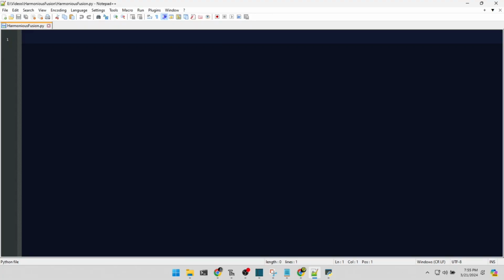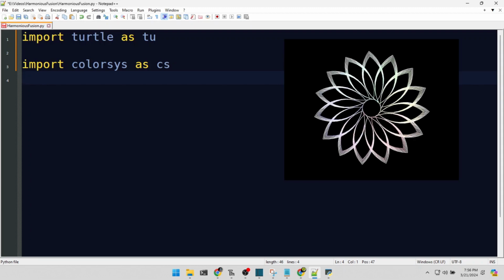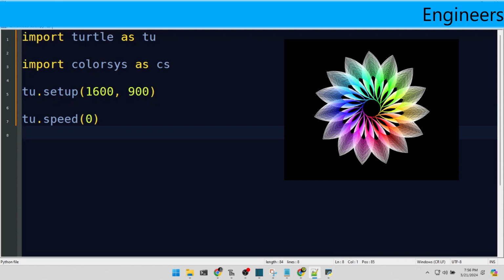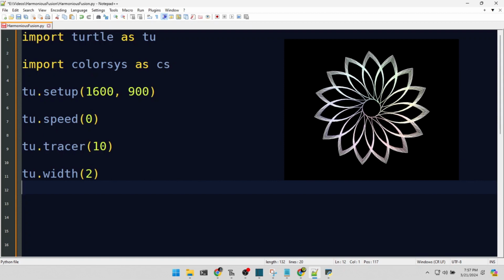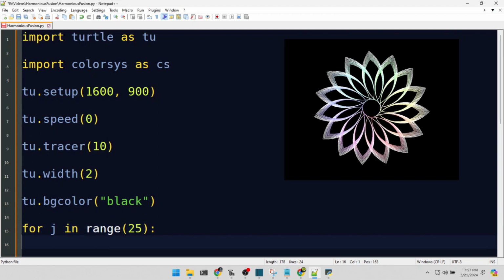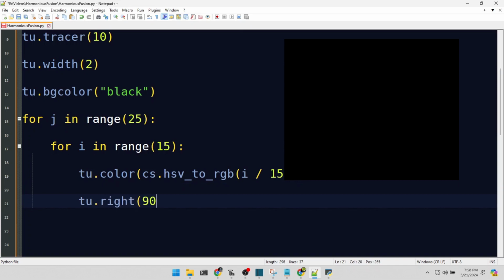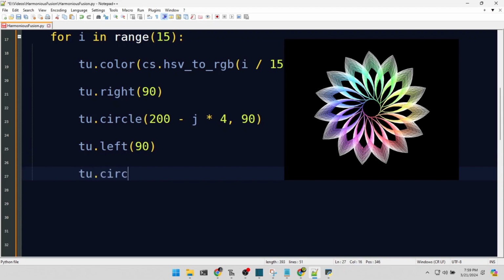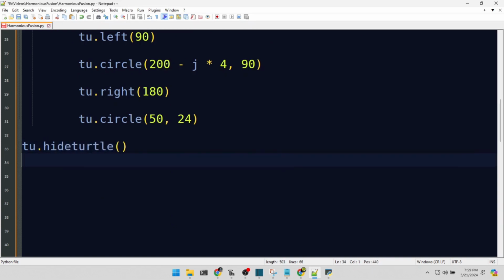Create Art with Python Turtle 01: A Colorful Flower!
Python TurtleGraphics ArtCoding Dive into the colorful world of programming with our Python Turtle tutorial! Today, we're blending art and coding to craft a mesmerizing, colorful pattern that's not just beautiful but also a fantastic way to learn Python. Using the turtle graphics library and the colorsys module, we'll show you how to convert color space values and create stunning visuals. Perfect for beginners and coding enthusiasts alike, this video will leave you with a gorgeous piece of art and a deeper appreciation for what you can achieve with Python. Ready to transform code into art? Join us on this artistic journey and unlock your creativity. For more tutorials and to take your engineering skills to the next level, check out our consultant services